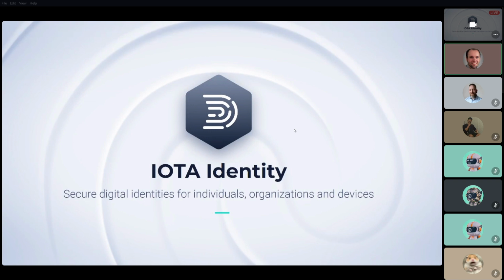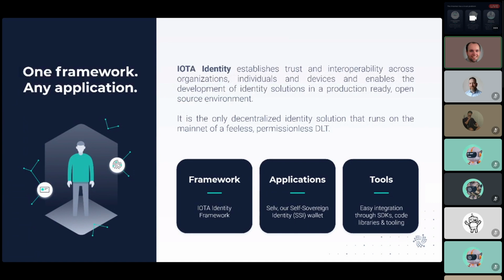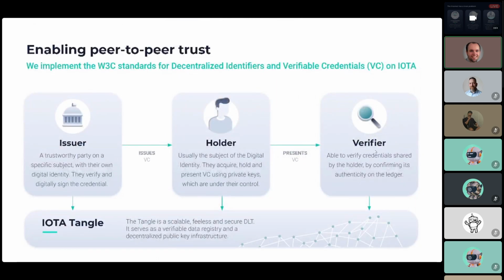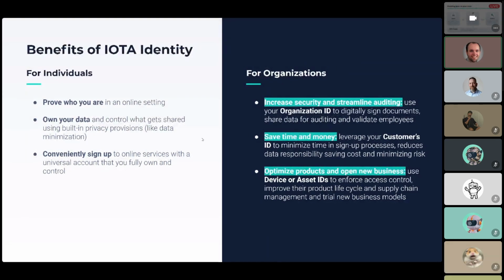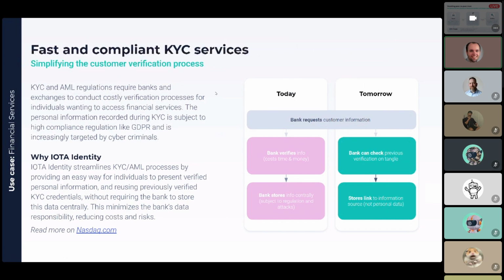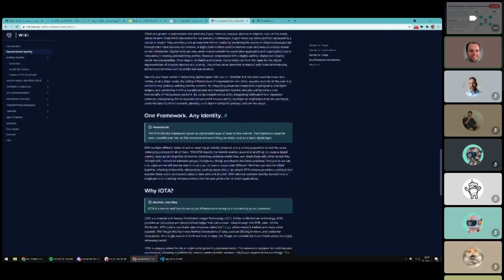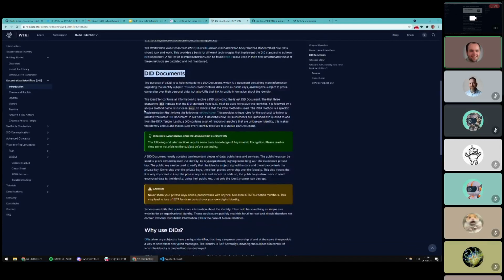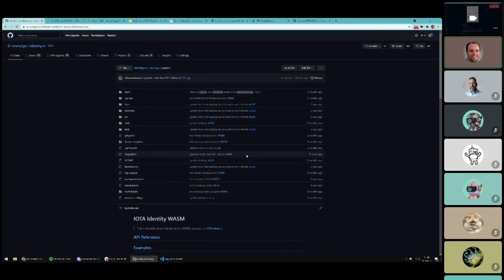IOTA Identity Exclusive Workshop with Jelle Millenaar, Lead, IOTA Identity | Agri-D Food Hack